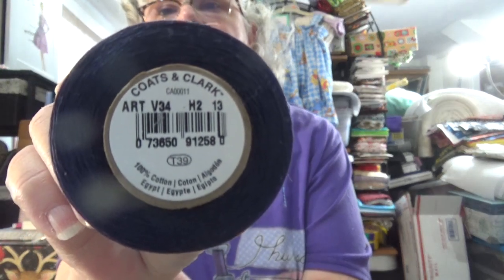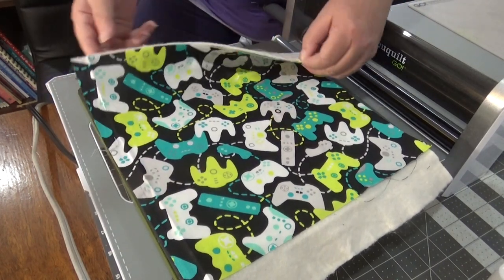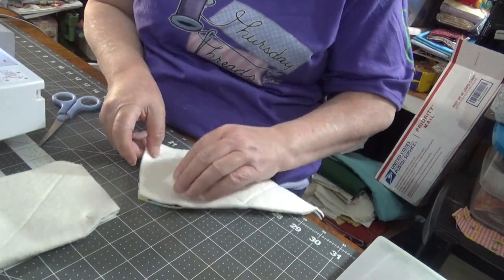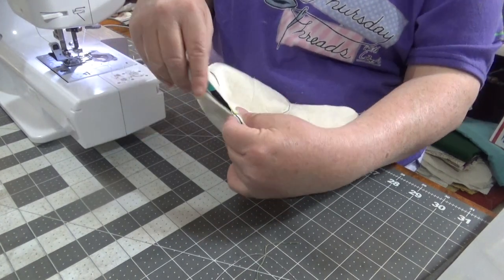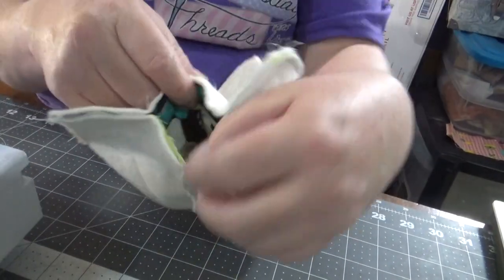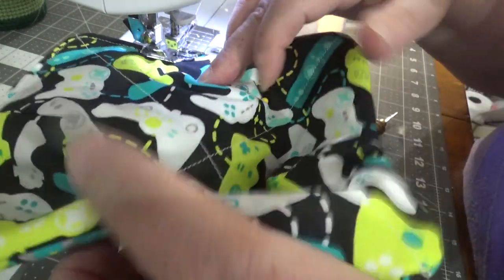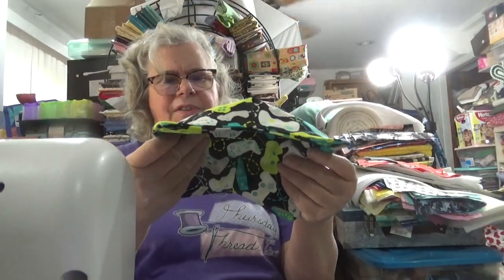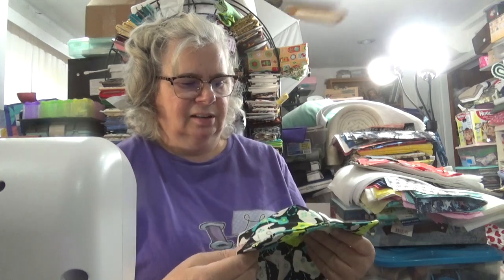How to Sew A Bowl Cozy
On this edition of ThursdayThreads, Laura will be showing how to sew a bowl cozy using the AccuQuilt Die
Visit Our Amazon Shop to find items used in this video and other recommended items:

Oliso TG1050 Smart Iron with iTouch

Fiskars 14x14 Inch Self Healing Rotating Cutting Mat

Omnigrid 3 Inch By 18 Inch Angles Ruler